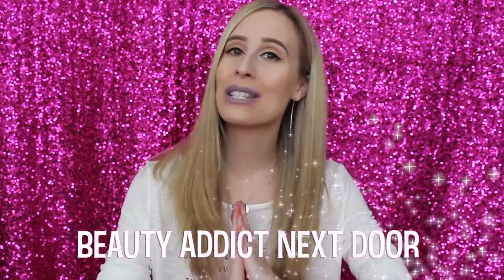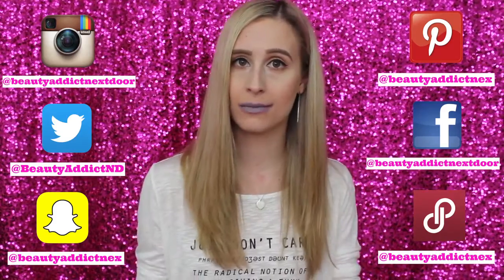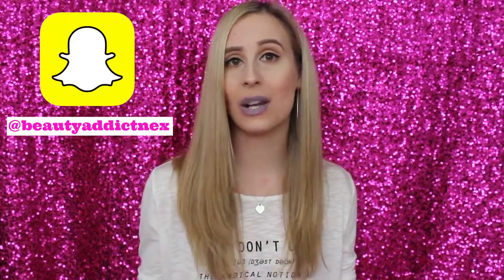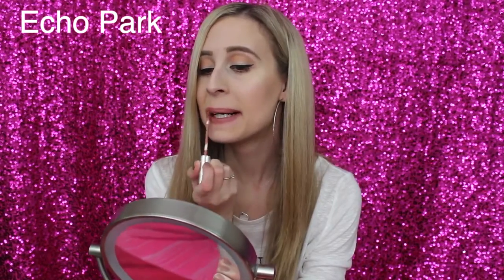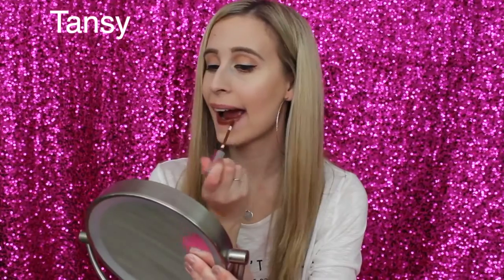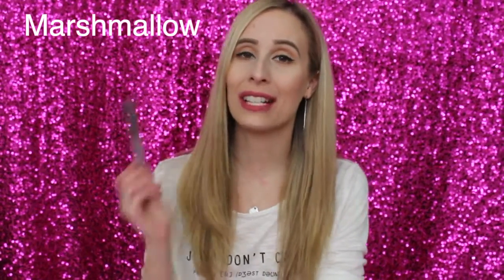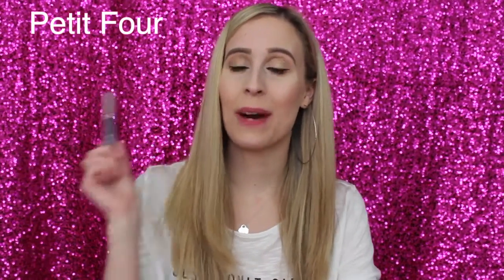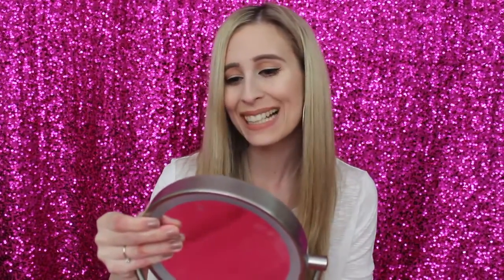ColourPop Ultra Satin Liquid Lipsticks | Cruelty-Free | Lip & Arm Swatches + First Impressions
BEAUTY ADDICT NEXT DOOR:

Hi Beauty Addicts! I am Alex a.k.a. Beauty Addict Next Door. My channel is (as of 01/29/2016) a cruelty-free channel! If I ever mention a product that you do not feel is cruelty-free or if there are any brands that you think I should try that are cruelty-free, let me know! Going cruelty-free has been quite a learning experience for me. Any help or advice that you could give me would be great! Love you Beauty Addicts!

-Opening/Closing-

-Bloopers-

MAKEUP:

Anastasia Glow Kit in That Glow
ColourPop Gel Eyeliner in Swerve
Anastasia Single Eyeshadow in Noir
ColourPop Blush in Flesh'd
NYX Mineral "Set It & Don't Fret It" Matte Finishing Powder
ColourPop Bronzer in Bon Voyage
City Color Cosmetics Be Bold 3X Extreme Volume Mascara
ColourPop Ultra Satin Liquid Lipstick in Marshmallow

OUTFIT:

Top: H&M
Earrings: H&M
Necklace: Tiffany's
Nail Polish: Aila Cosmetics
Hair: Nume Megastar Hair Straightener

FAQ:

Alex

Nars All Day Luminous Foundation in Light 6 Ceylan
Physicians Formula Cushion Foundation in Light